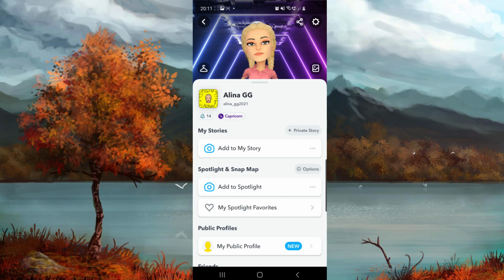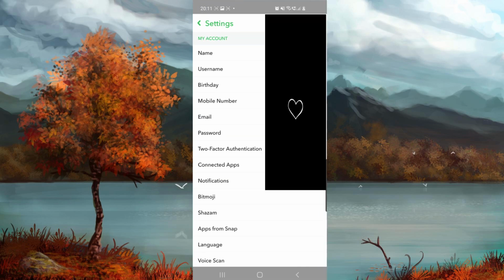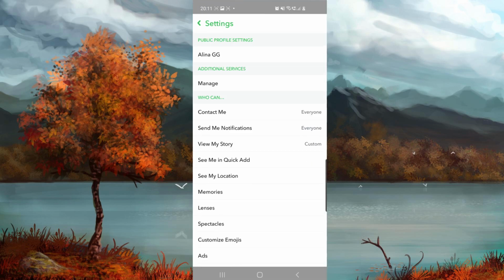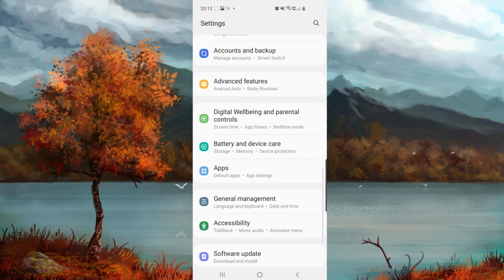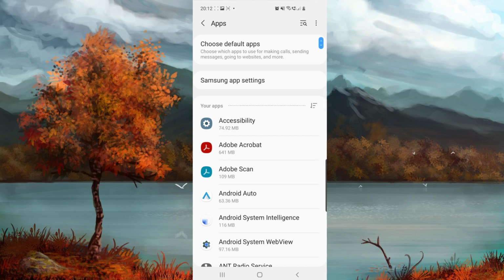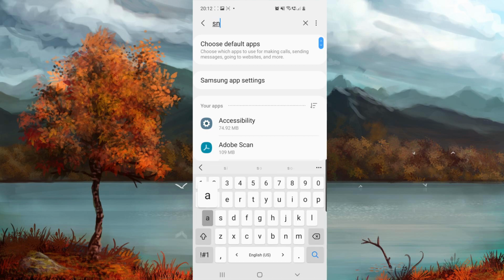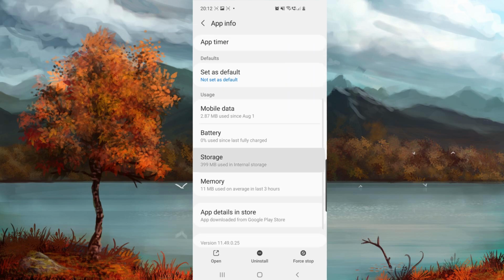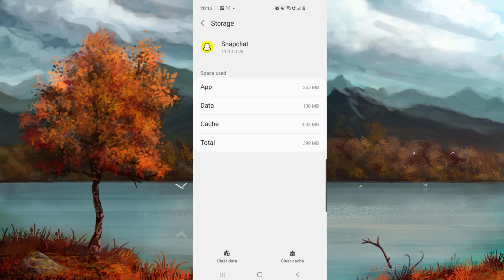How to Clear Cache and Data on Snapchat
Working 100%! Super Easy tutorial!!! In this video I'm showing you How to Clear Cache and Data on Snapchat !